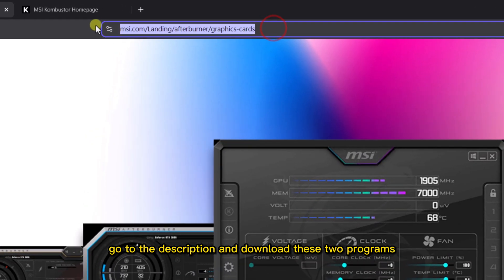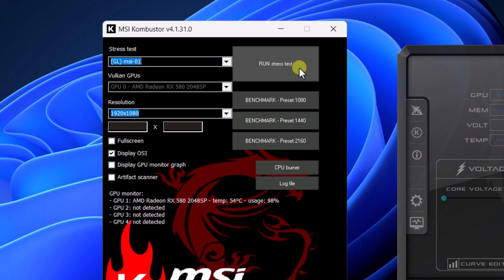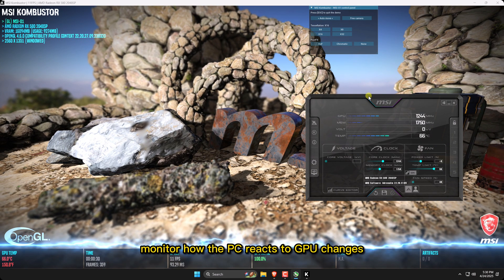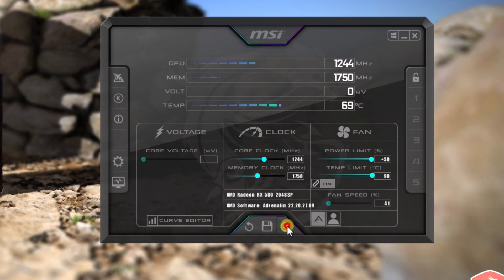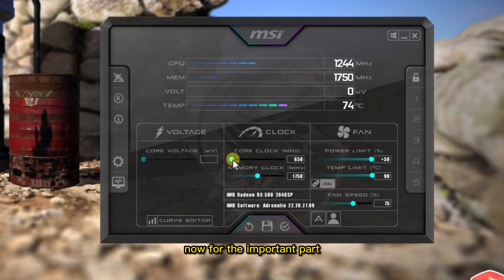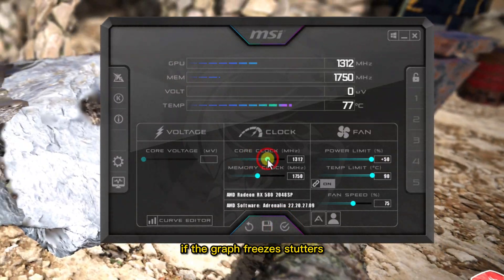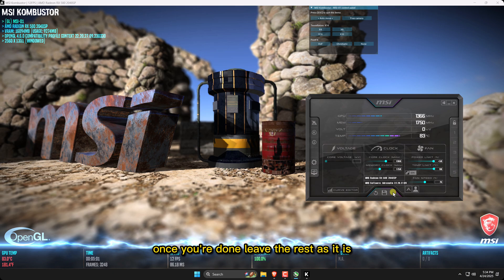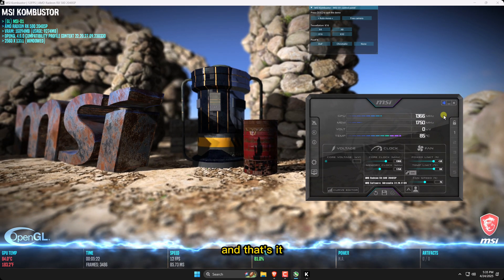How to OVERCLOCK Your GPU 🚀 (2025)